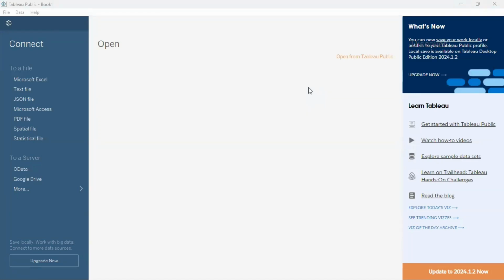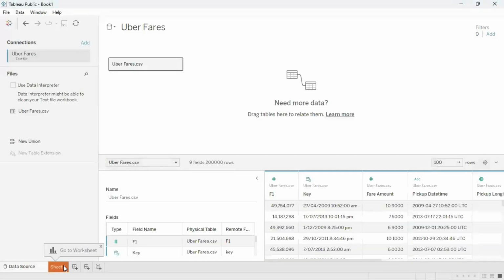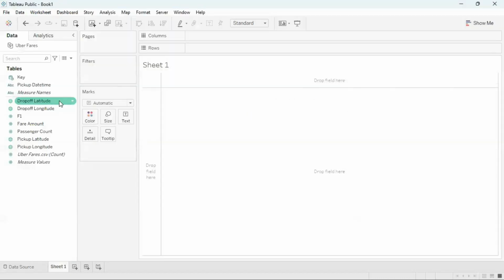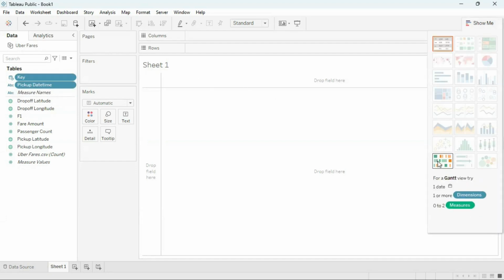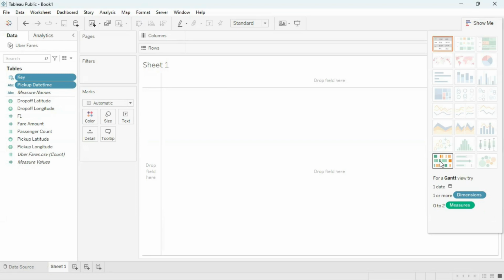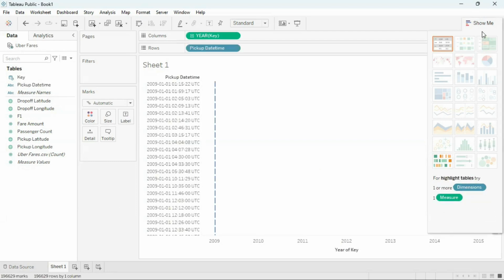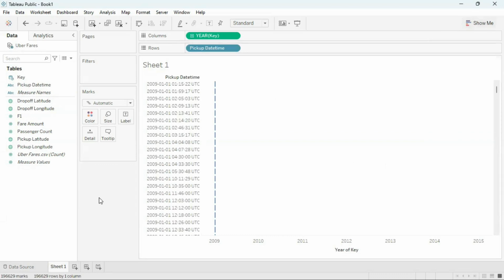Tableau Desktop | Public Edition | Data Visualization | Uber Fares Data | How To Build A Gantt Chart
In this tutorial we will learn how to build a Gantt Chart using the Uber Fares Data in Tableau Desktop Public Edition.

Keep Learning!